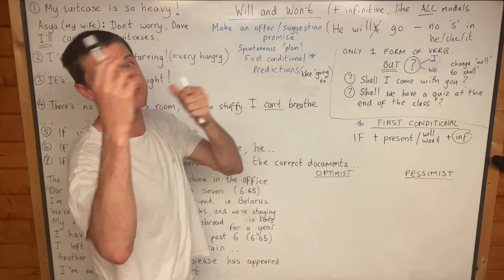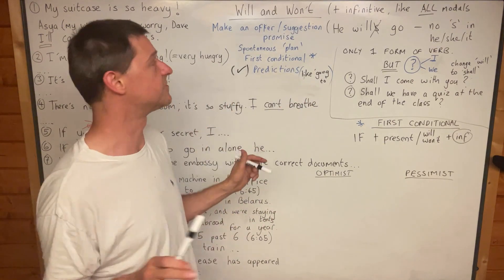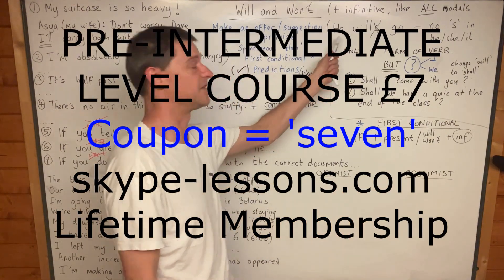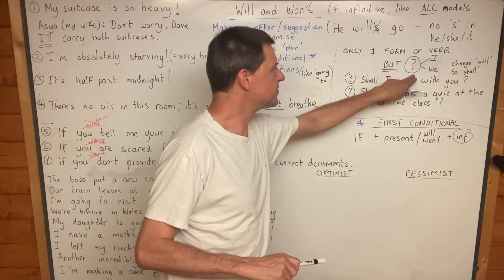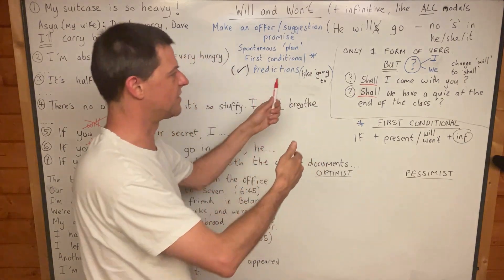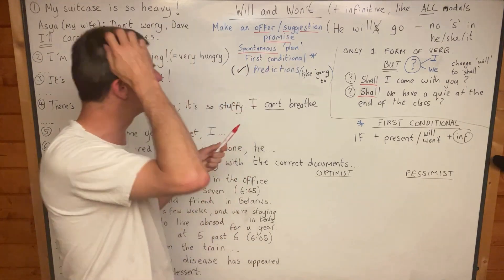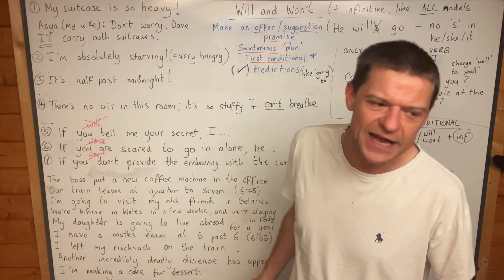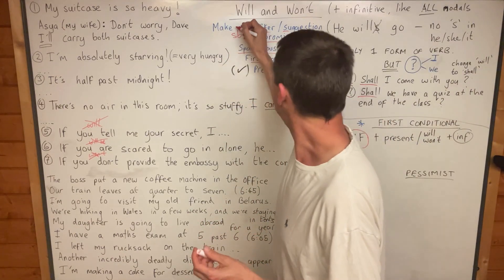PRE-INTERMEDIATE LEVEL (Lesson 20)